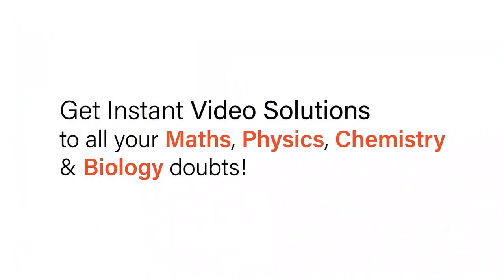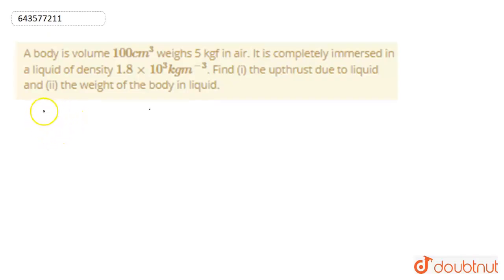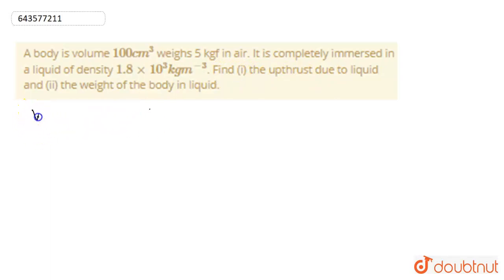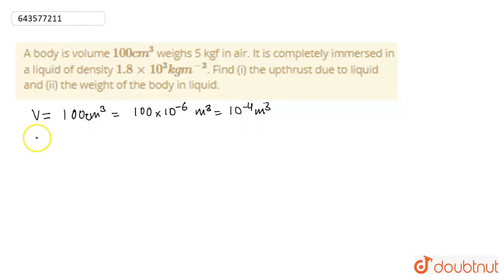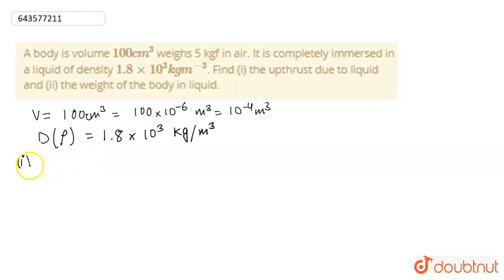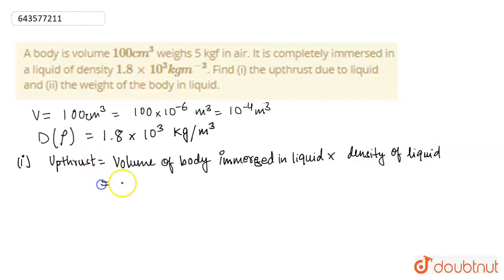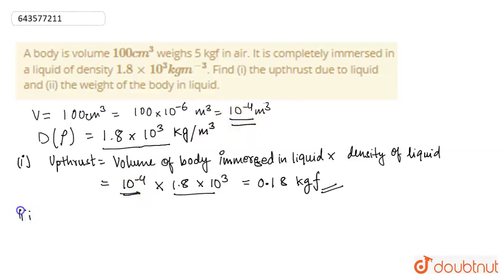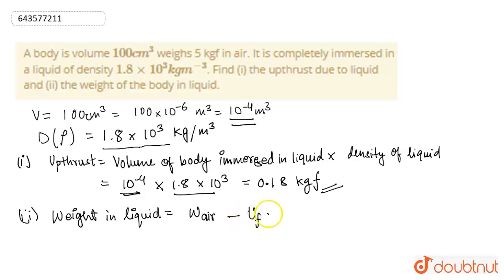A body is volume 100cm^(3) weighs 5 kgf in air. It is completely immersed in a liquid of density...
A body is volume 100cm^(3) weighs 5 kgf in air. It is completely immersed in a liquid of density 1.8xx10^(3)kgm^(-3). Find (i) the upthrust due to liquid and (ii) the weight of the body in liquid.
Class: 9
Subject: PHYSICS
Chapter: UPTHRUST IN FLUIDS, ARCHIMEDES' PRINCIPLE AND FLOATATION
Board:ICSE

👉 Have Any Query? Ask Us.